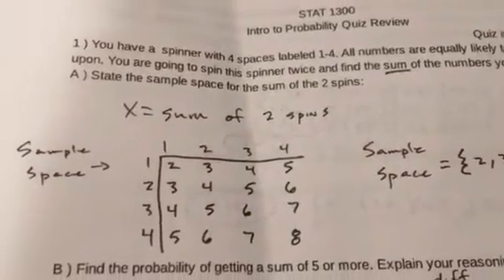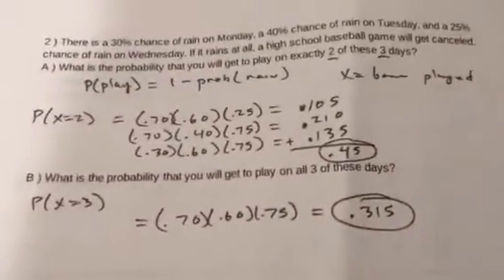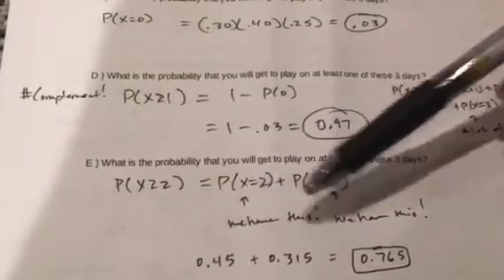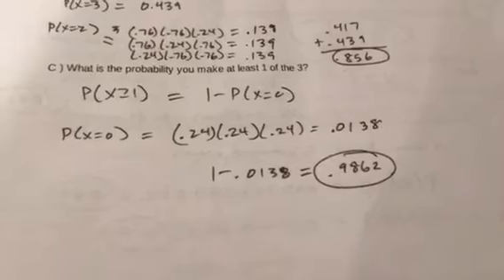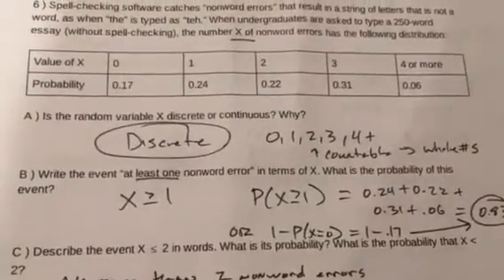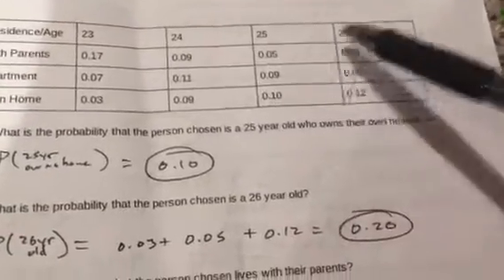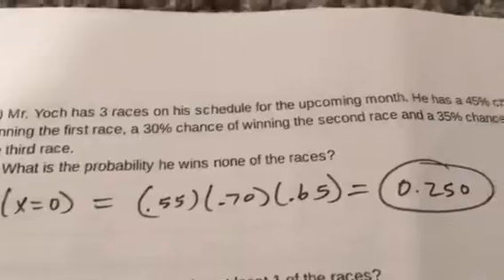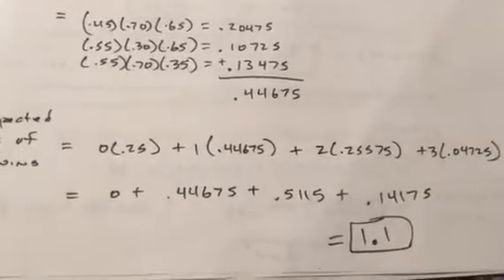STATS Intro to Prob Quiz Review Video